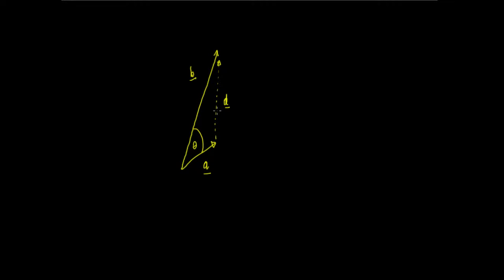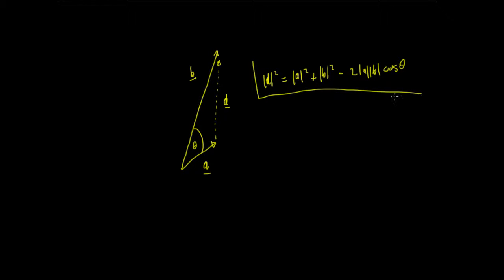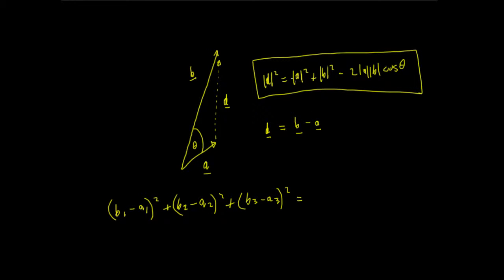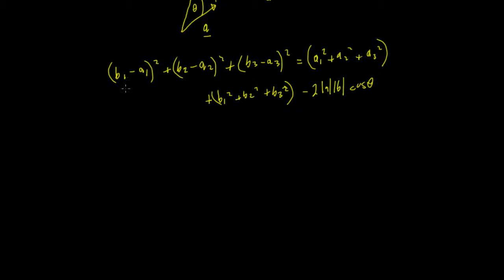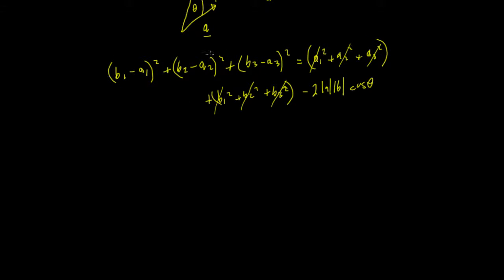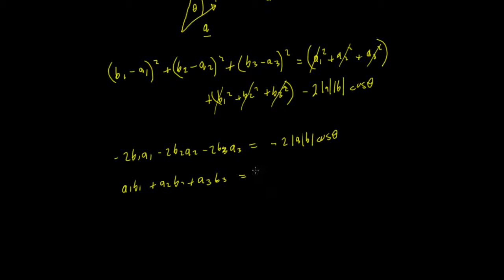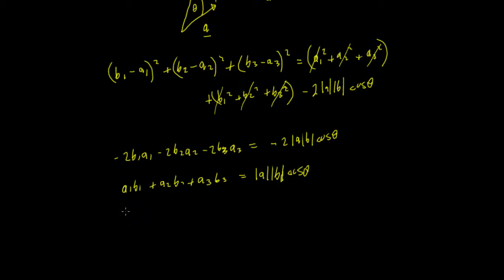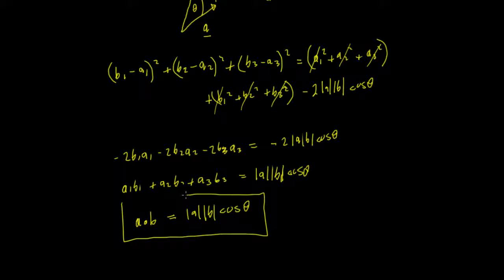Derivation of the Dot Product